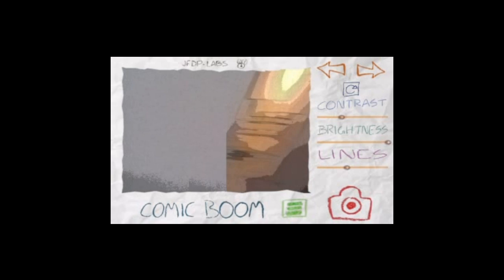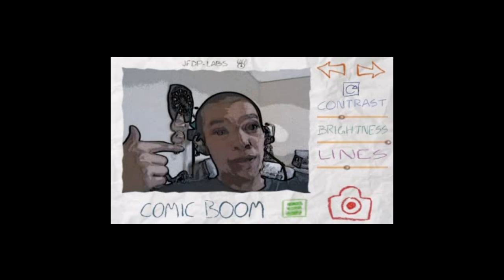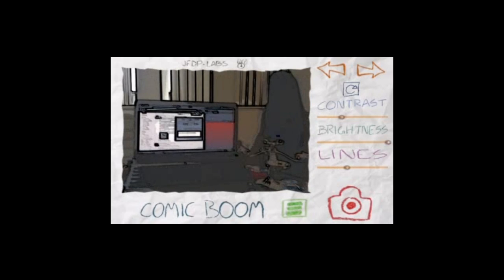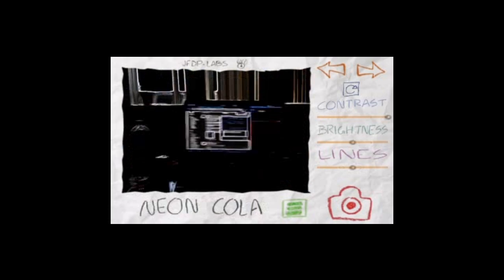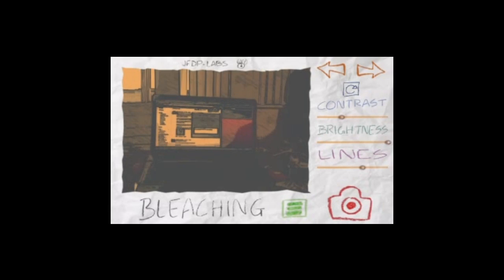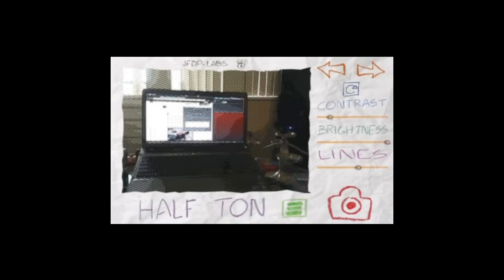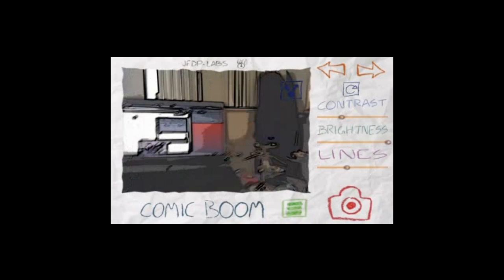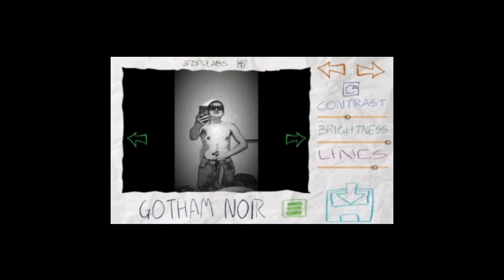Video Walkthrough : Paper Camera (Android)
For more details, go visit my blogs at: SomeKindaDroid(dot)Com / HighGeekValue(dot)Com